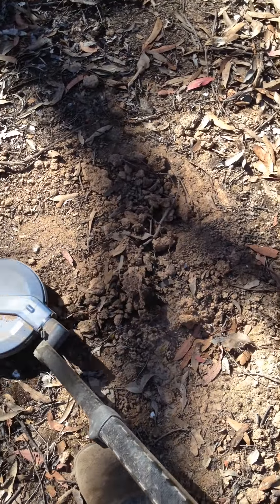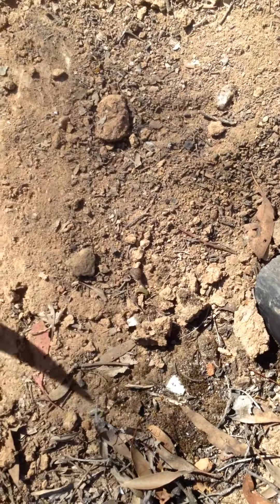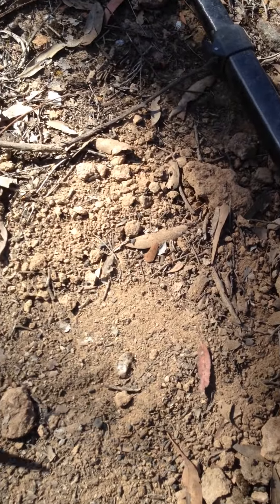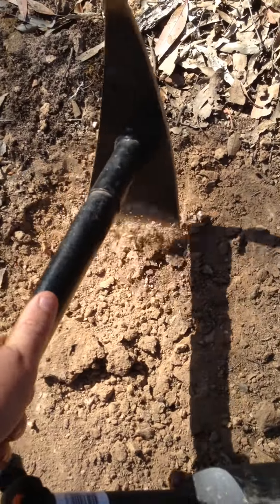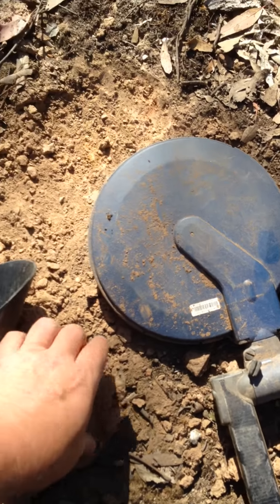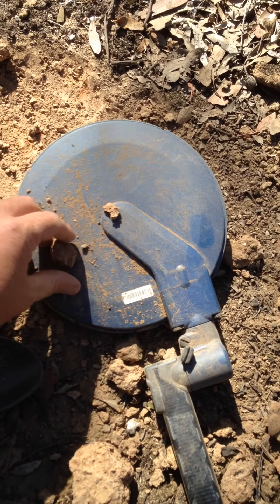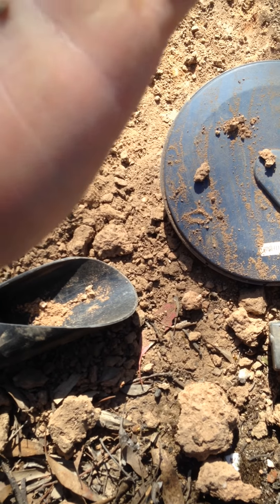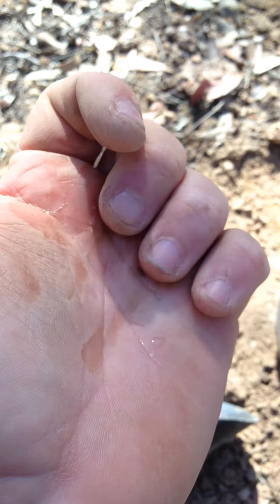SDC2300 gold patch